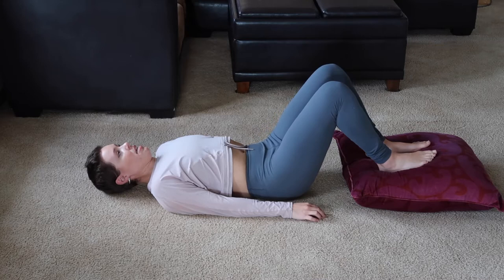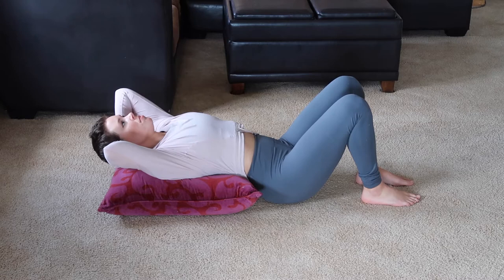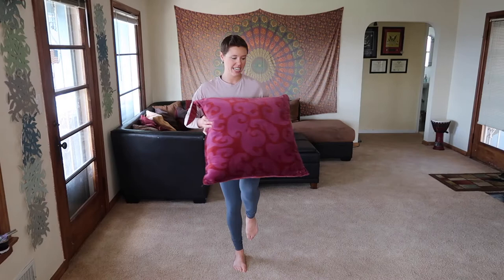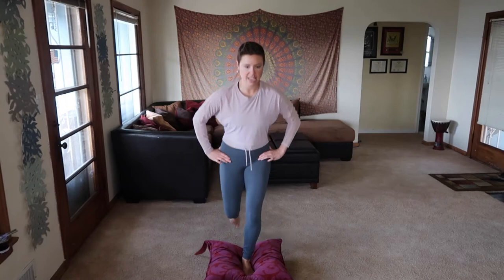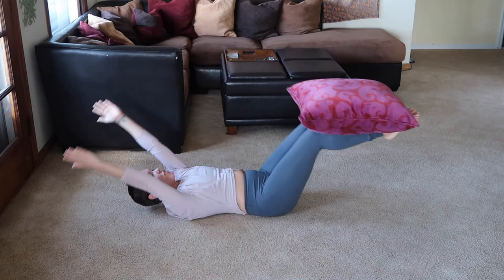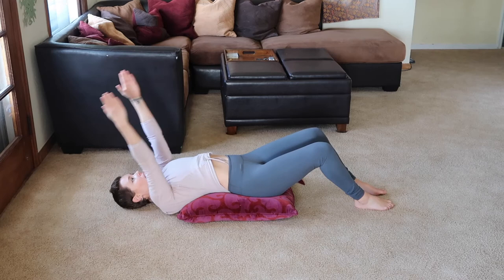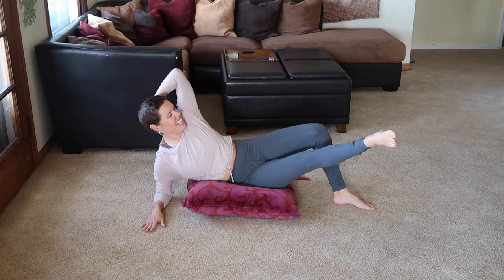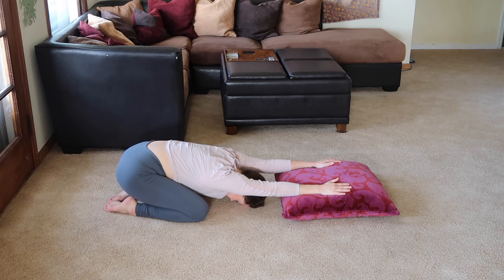Pillow Pilates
You're going to need your biggest and heaviest throw pillow for this workout!

Since we can't get into he gym and use those BOSU's... I've decided to make due... with a pillow.

Have fun!

The health benefits of Pilates include
improved flexibility
increased muscle strength and tone
balancing of right and left body sides
enhanced muscular control
improved stabilization
increased lung capacity and circulation through proper breathing techniques
improved concentration
increased body awareness
stress management and relaxation